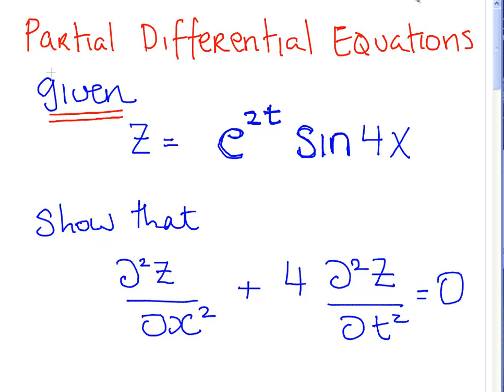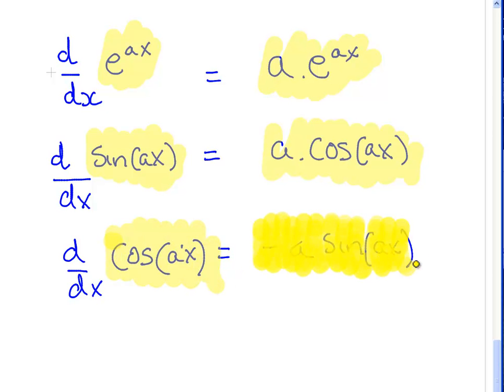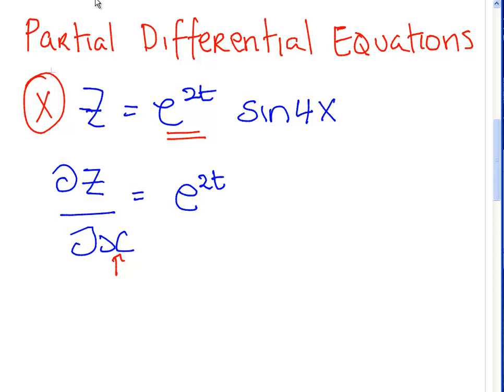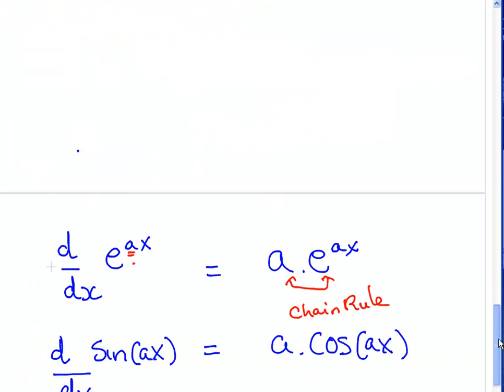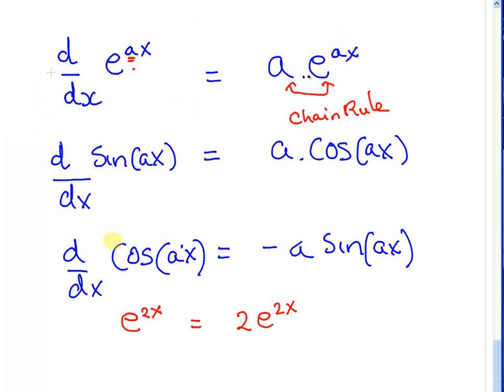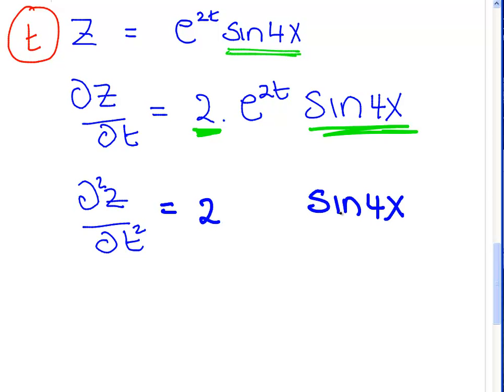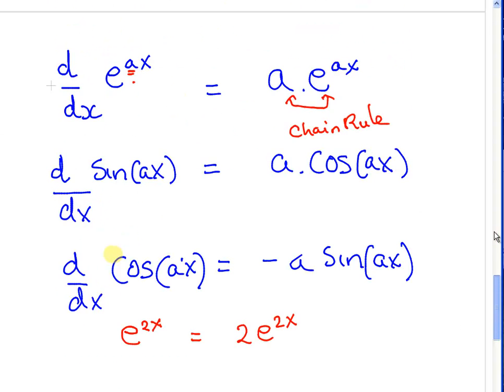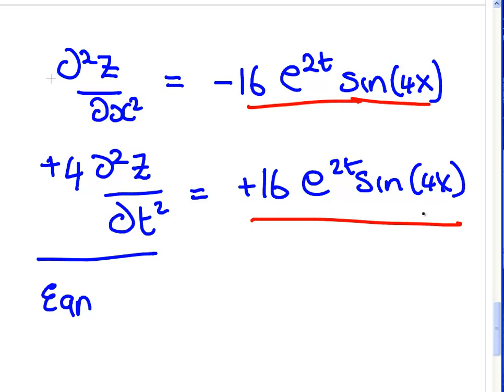Partial Differentiatial Equations - Introductory Exercise 1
MathsResource.com | Calculus 2 | Partial Derivatives.